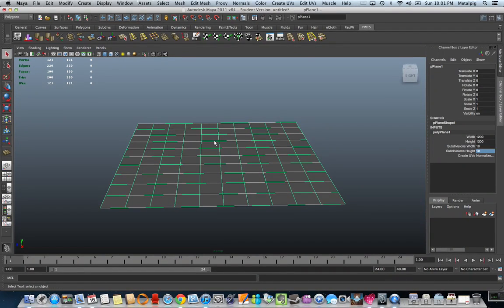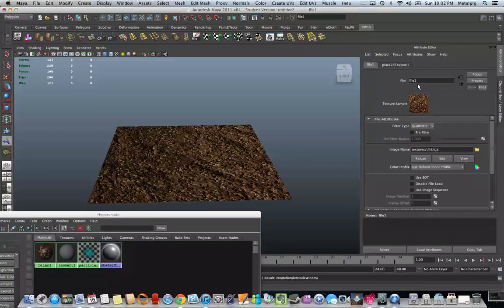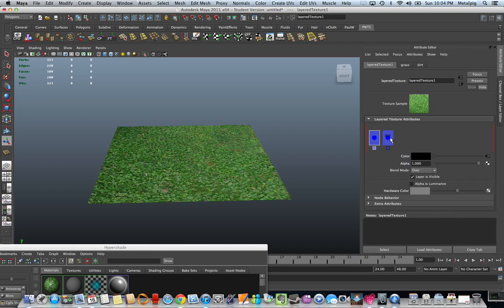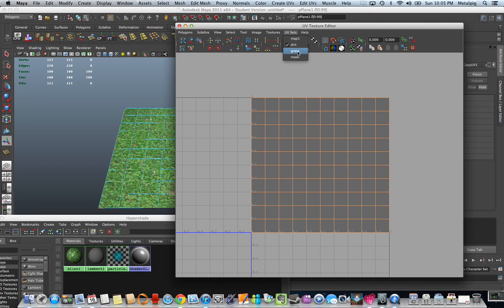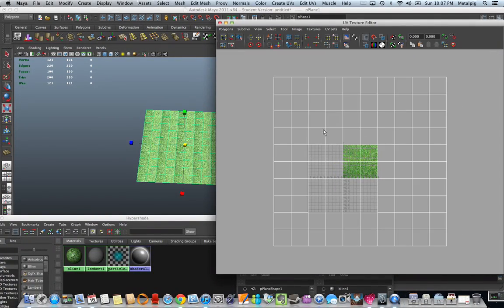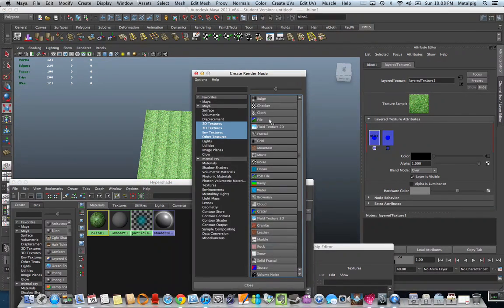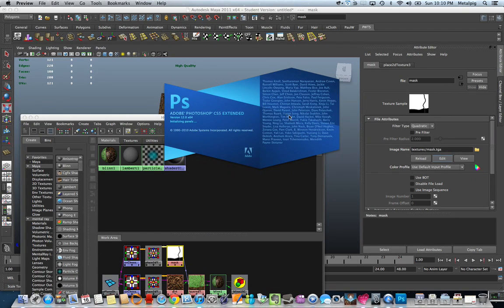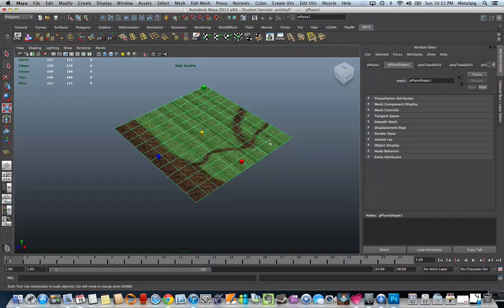Layered Textures and Multiple UV sets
A quick video on using layered textures in Maya with multiple UV sets, so textures can be tiled individually and a mask can be made to control the blend of the two textures